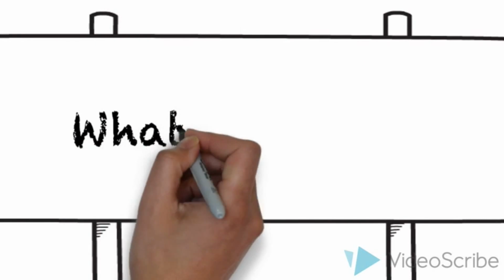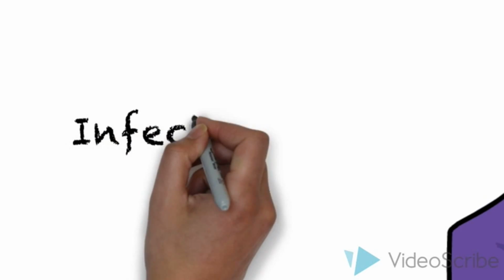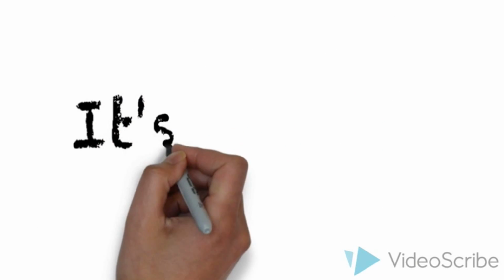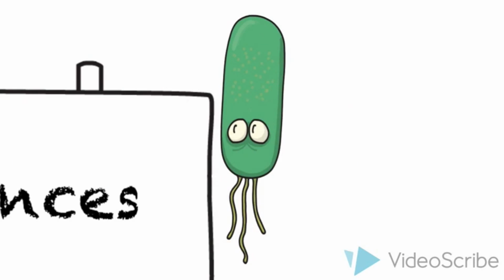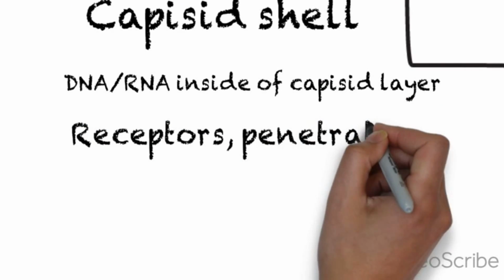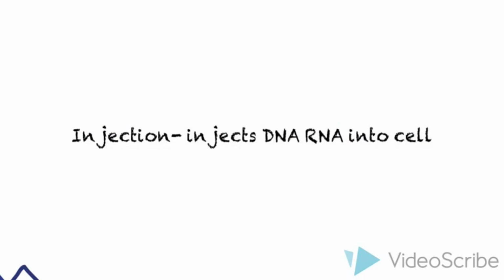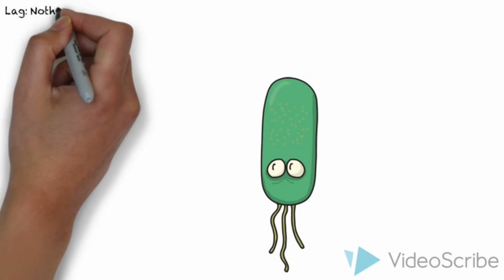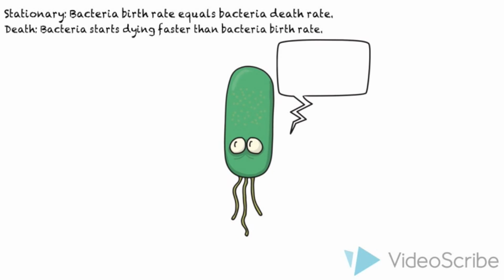Difference Between Viruses and Bacteria